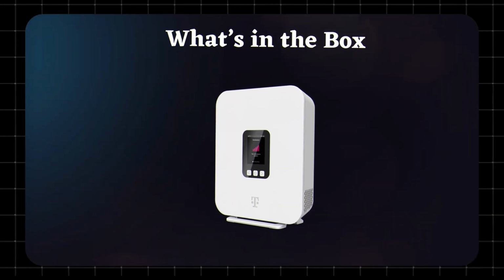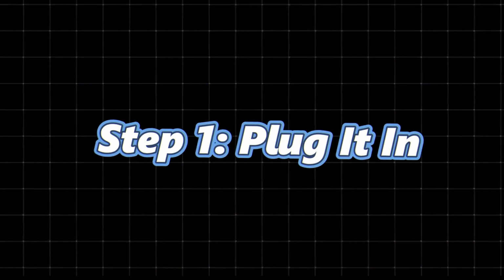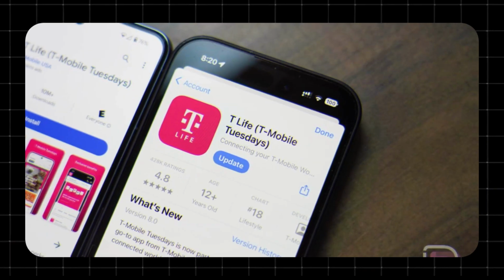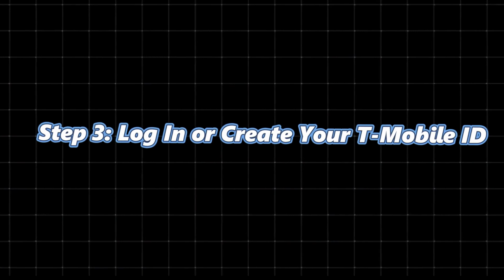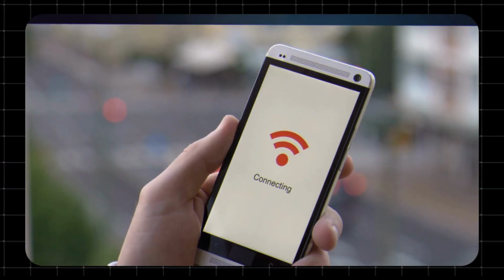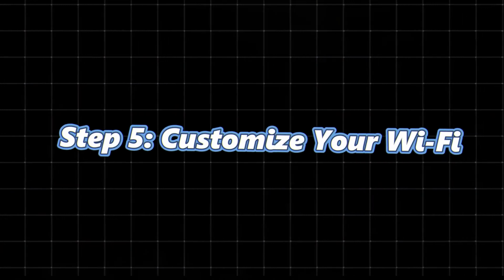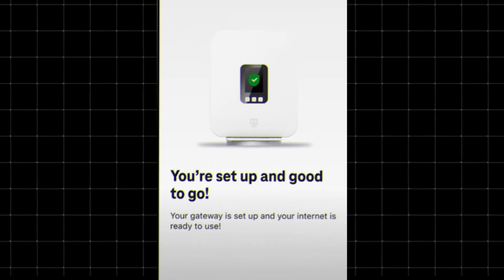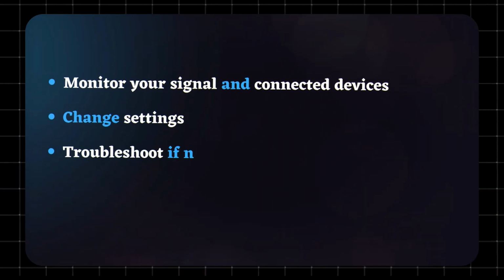How to Set Up T-Mobile Home Internet (Step-by-Step Setup Guide)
Just got your T-Mobile 5G Gateway and wondering how to get started? In this video, we’ll show you exactly how to set up T-Mobile Internet at home — no technician required, and no confusing setup steps.

🔍 In this video, you’ll learn:
✅ How to set up T-Mobile 5G Internet from start to finish
✅ How to install the T-Mobile 5G Gateway correctly
✅ How to use the T-Life app for placement and signal optimization
✅ How to customize your Wi-Fi name and password